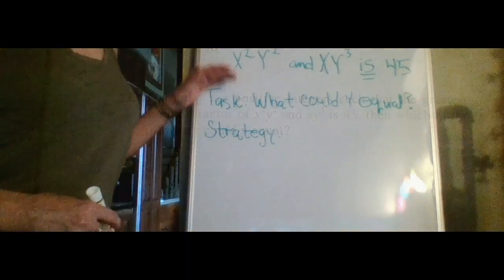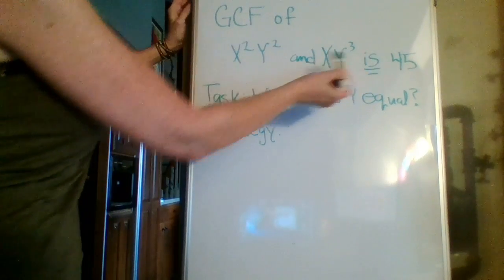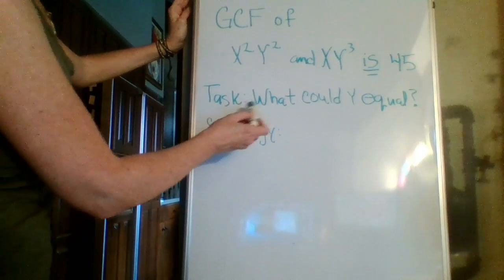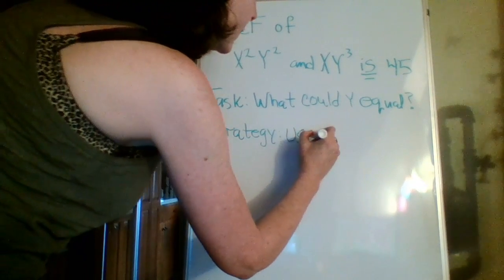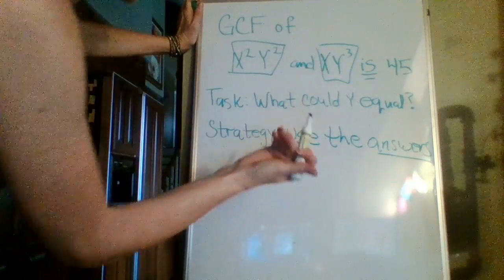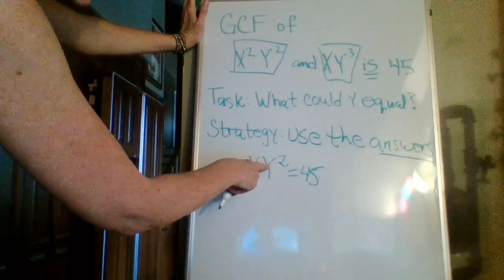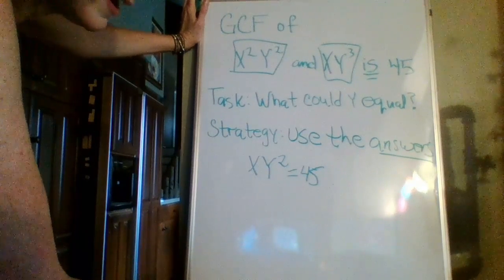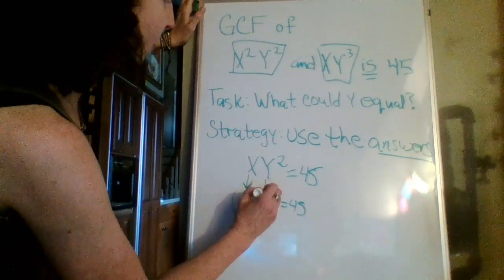Tricky ACT Word Problems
Word Problem Strategies for SAT and ACT Math